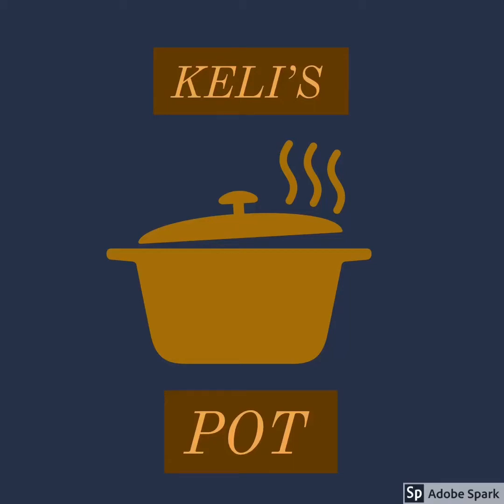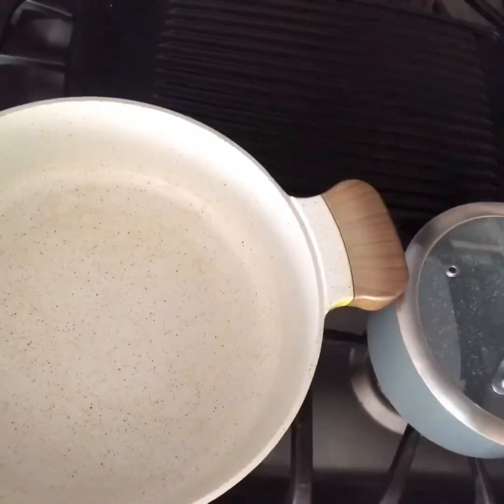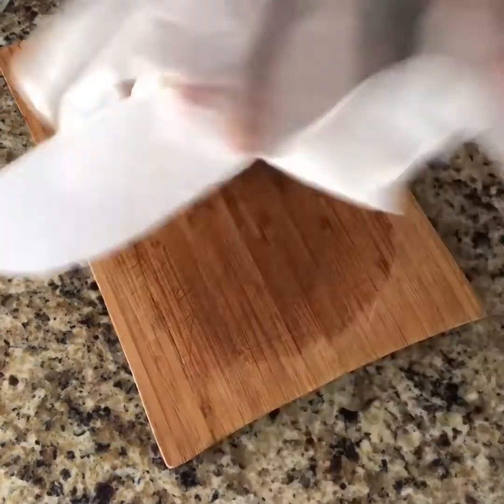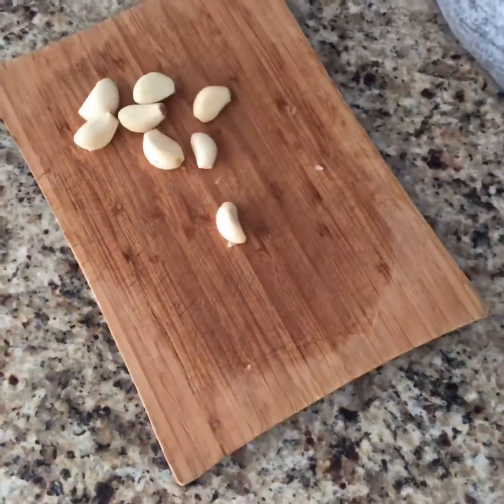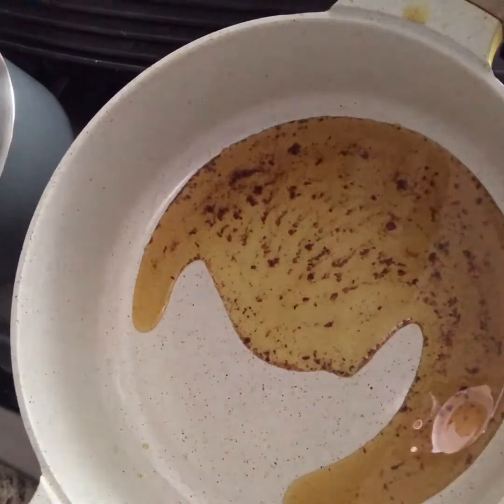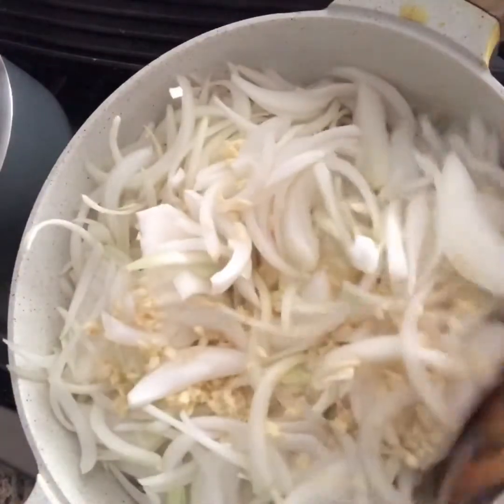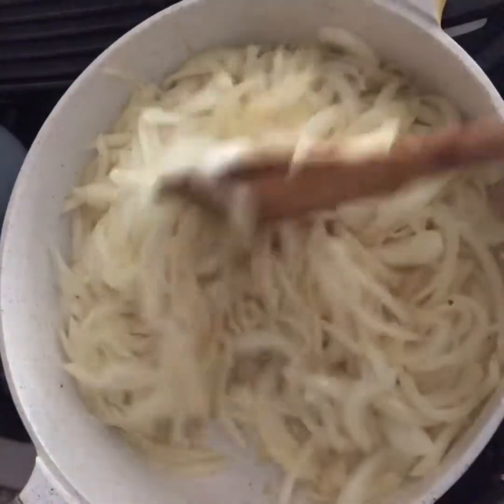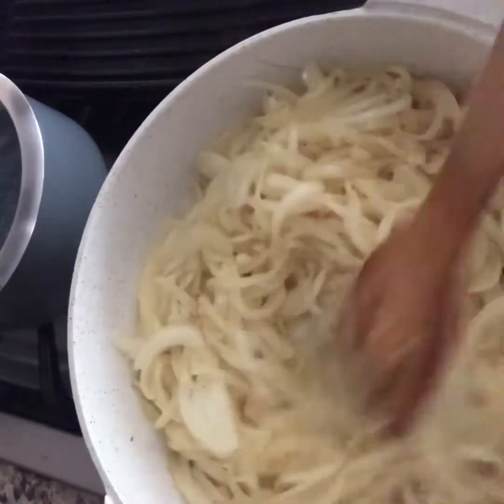HOW TO COOK YASSA STEW, SAUCE YASSA SÉNÉGALAISE AU POULET 🇸🇳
Hello everyone, here again for you one of the Sénégalais dishes that is full of flavor and nutrients. What you will need is: 3larges Onion
8 cloves of garlic
3tables spoons of honey mustard
1cup of oil
Salt chicken bouillon
Black olives
Chicken 🐓